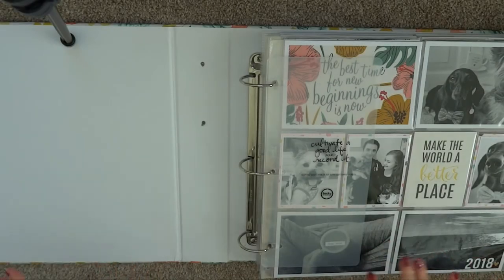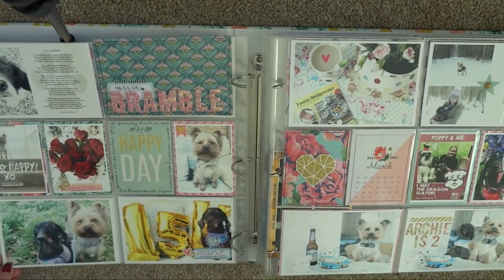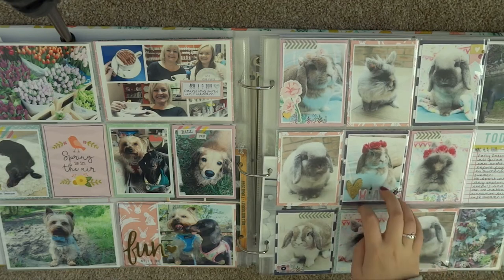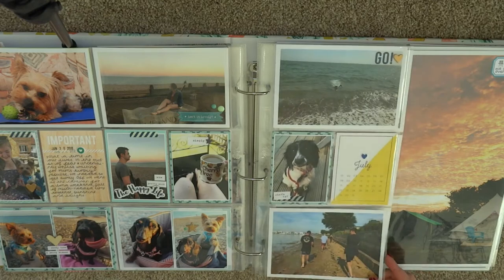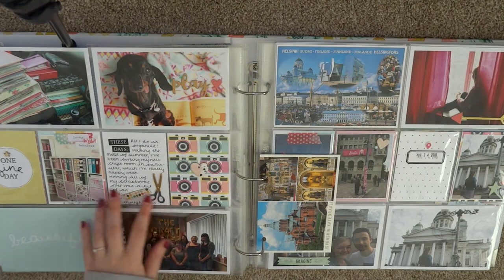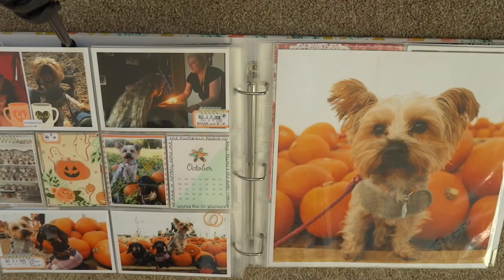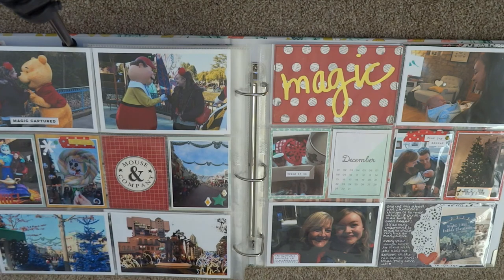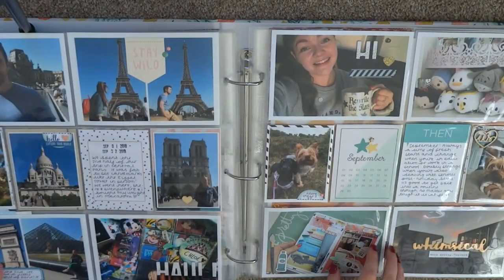Project Life Completed Album Flip-Through! | 2018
25, my birthday is 31st August.

I have two dogs (a Yorkie called Archie and a Miniature Dachshund called Winnie), and five rabbits; Nahla, Wotsit, Bear, Pumpkin and Poppet.